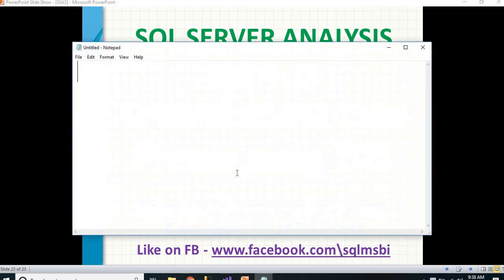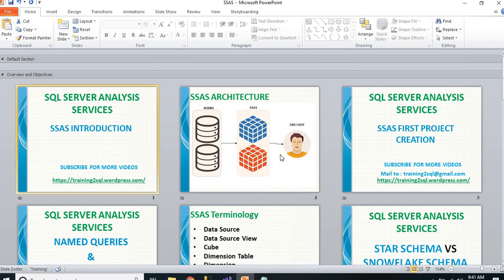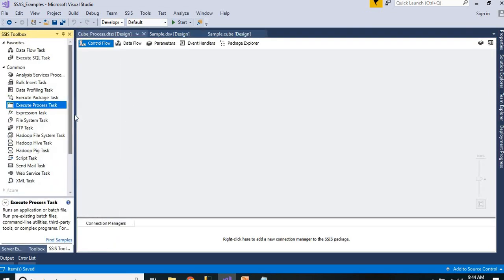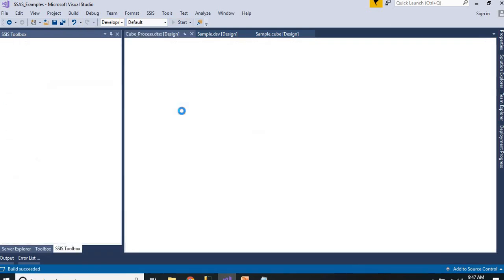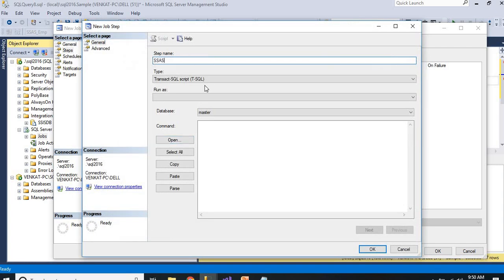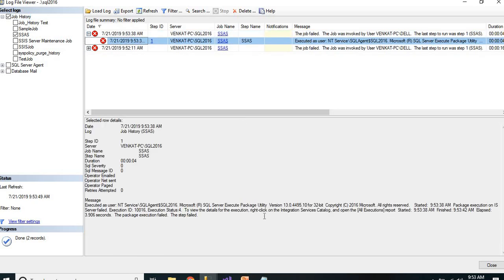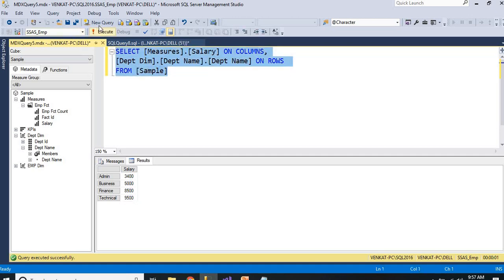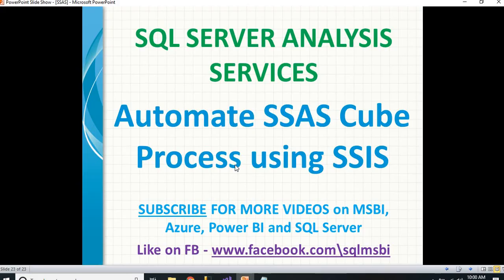Automate SSAS Cube Process using SSIS | schedule cube processing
SSAS Tabular model Introduction

TOP SSAS Interview Questions | ssas interview questions and answers

Important SSAS interview questions with answers
SSAS Interview Questions and Answers Part 2
How to create and use Perspectives in SSAS

SSAS Cube Connectivity and Usage | ssas mdx queries | access ssas cube data in excel

MDX Introduction | what is mdx in ssas

What is Tuples ?

Create Hierarchies in SSAS | SSAS Hierarchies

What is KPI in SSAS ? What is the purpose of KPI?

Difference between tuples and sets in mdx | SSAS MDX Interview questions

SSAS Cube Partitioning best practices | SSAS Cube partitions

SSAS Cube Processing Options | cube processing in ssas | SSAS processing options

SSAS Cube Process through SSIS Package

Processing SSAS CUBE in SSIS